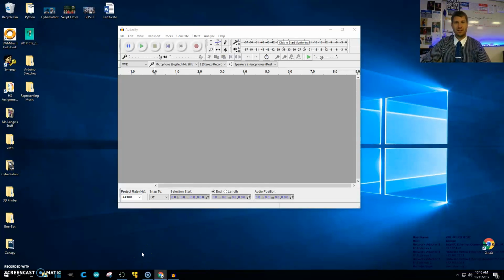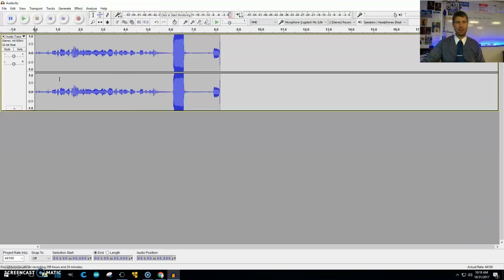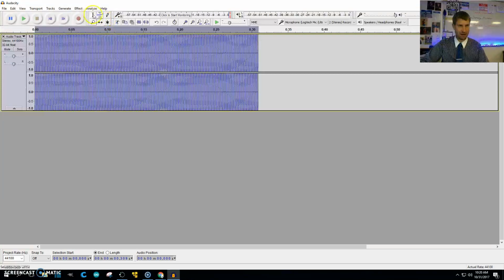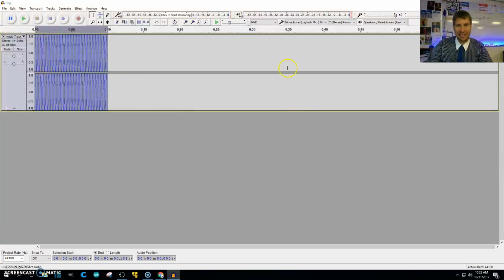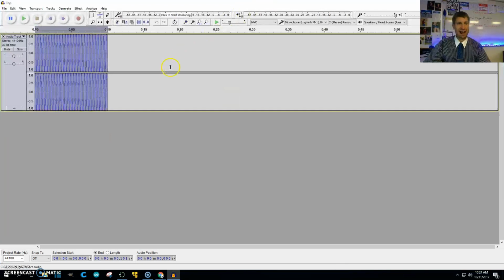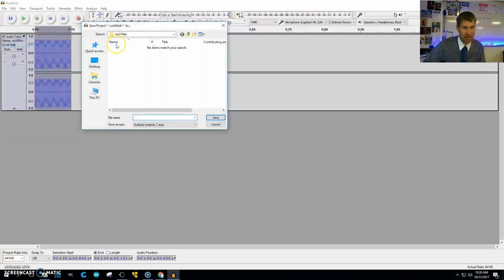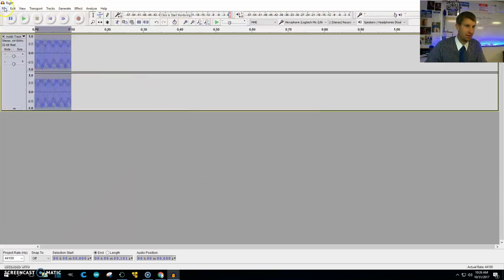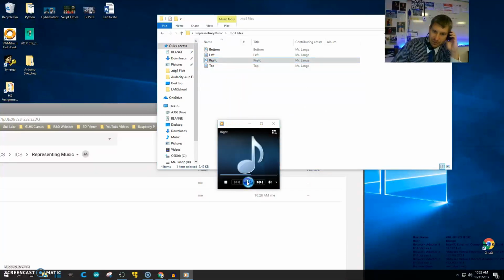Representing Music Project Tutorial